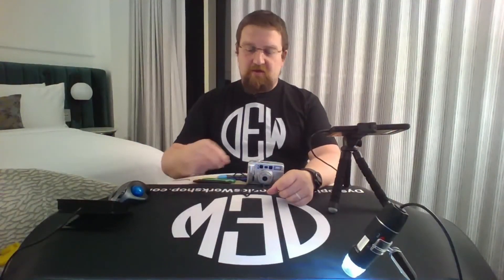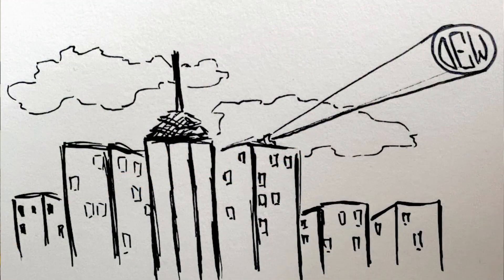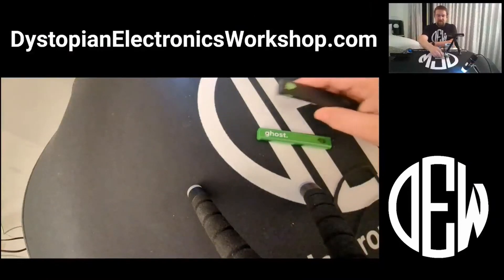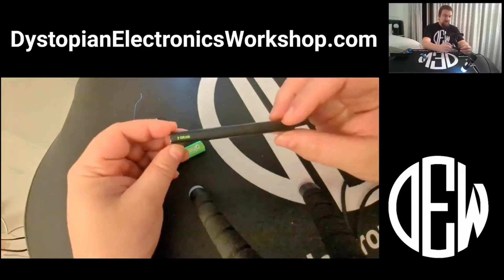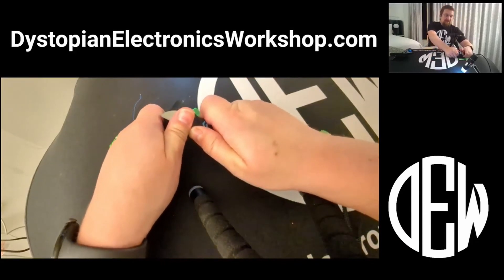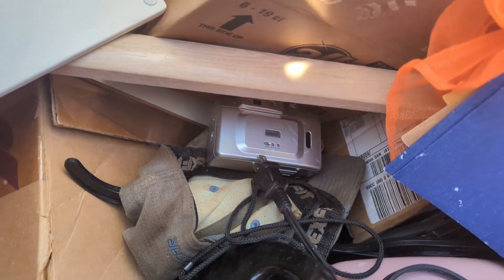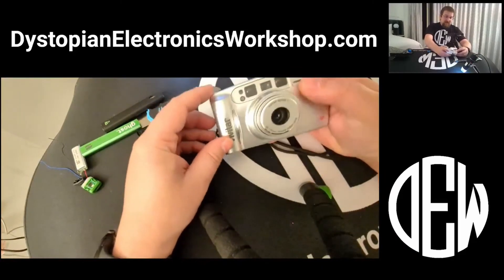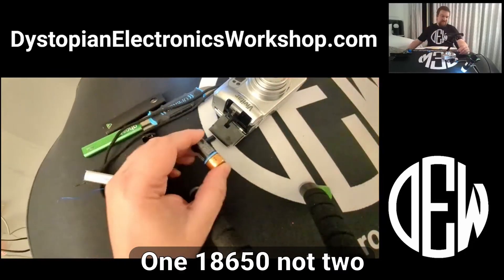DEW 11 LIVE Date-A-Print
Live stream Wednesday March 29, 2023

Tonight we will take apart a couple of vapes, try to use the batteries to power up an old camera, then take it apart.